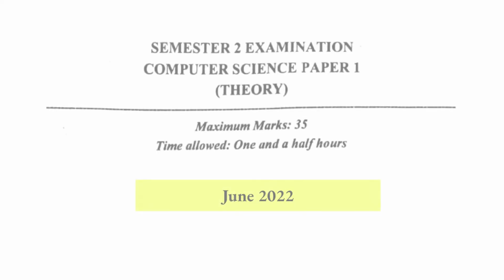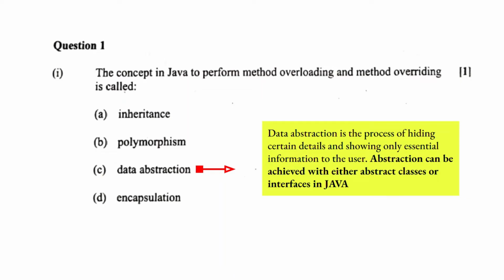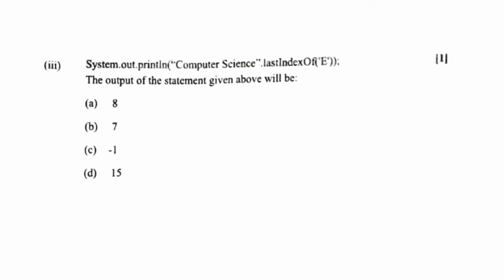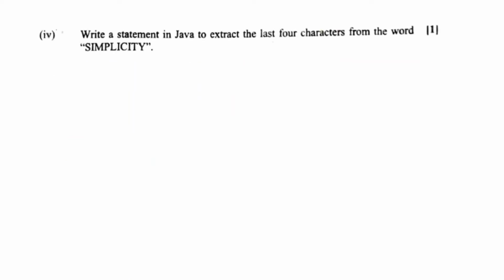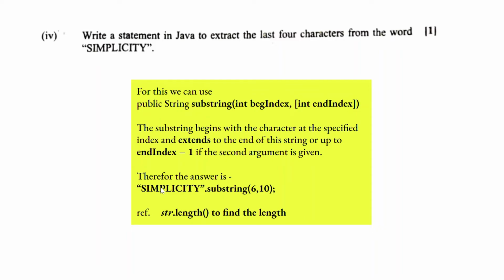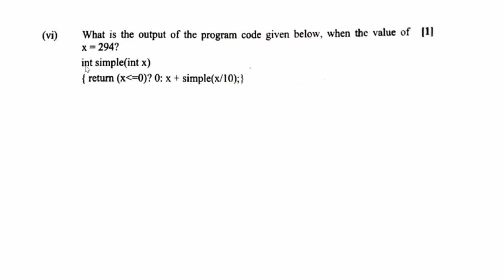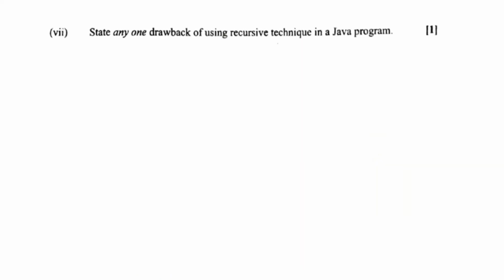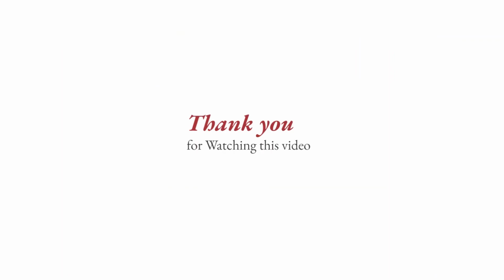Solution@Section A - Semester 2 | ISC Computer Science | June 2022 | Part I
Solution of the questions in Section A - Semester 2 | ISC Computer Science | June 2022